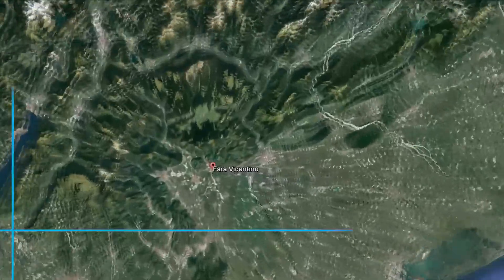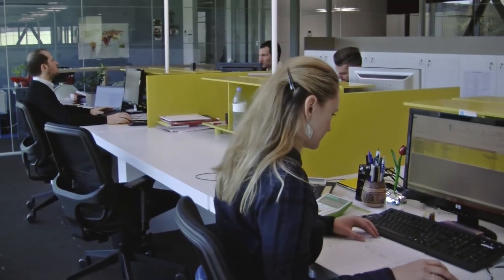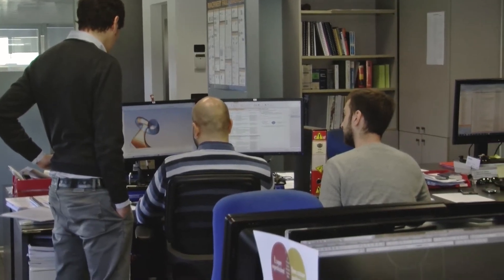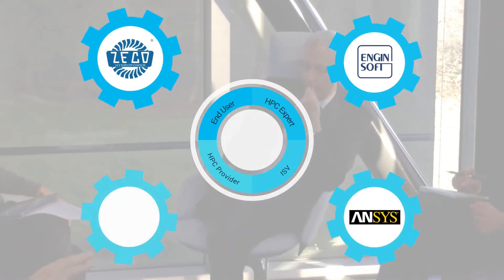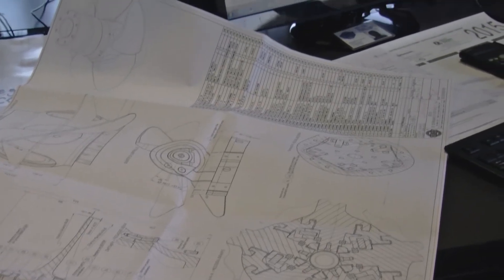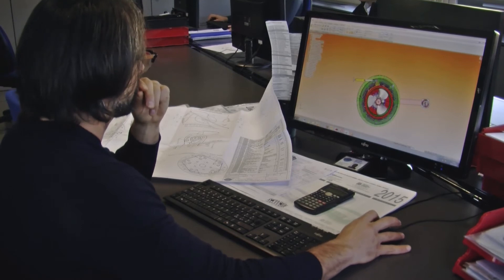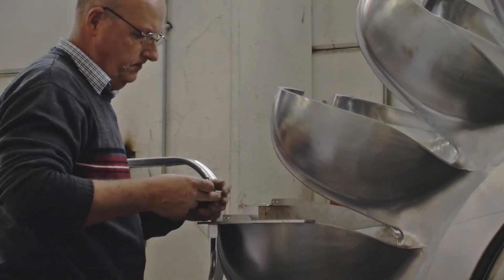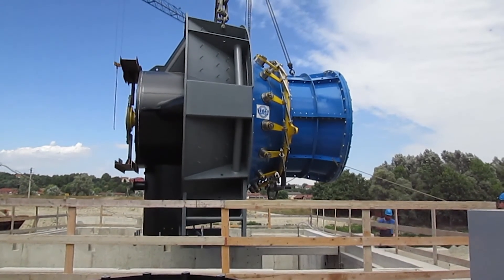Fortissimo Success Story: Zeco Hydropower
One of the Fortissimo Case Studies, was an HPC-Cloud-based optimisation of water turbines for power generation. The Partner in this experiment was Zeco.
Zeco was founded in the 60s. Zeco produces turbines for hydroelectric power plants and has many years of experience in this area. Zeco now faces international markets with increasingly complex and important projects to be developed in harmony with the surrounding environment.